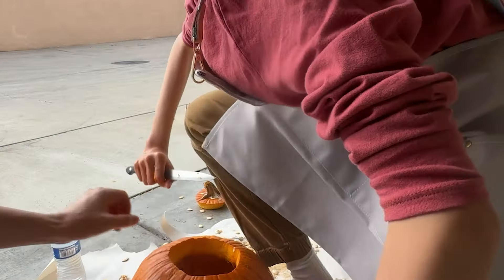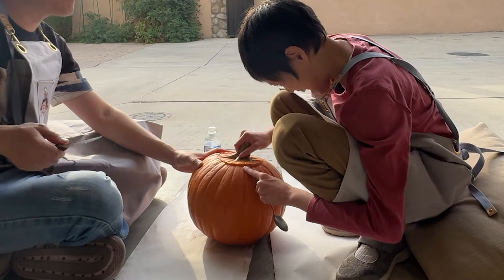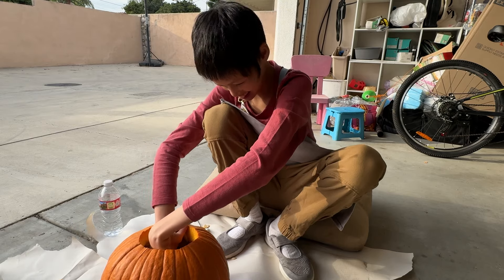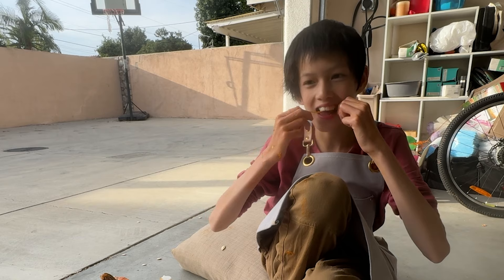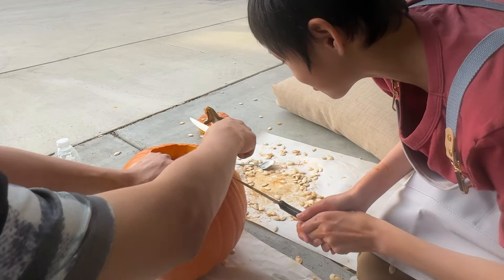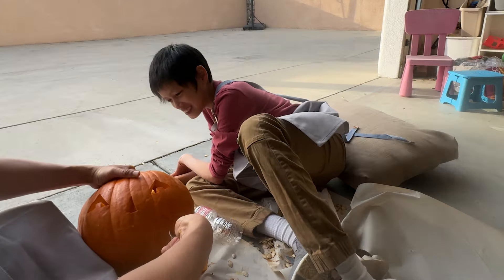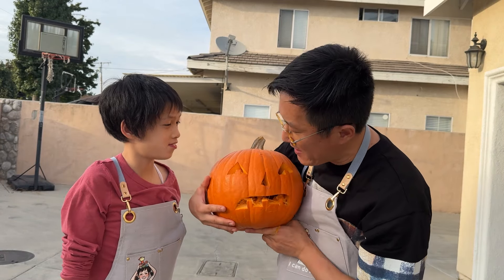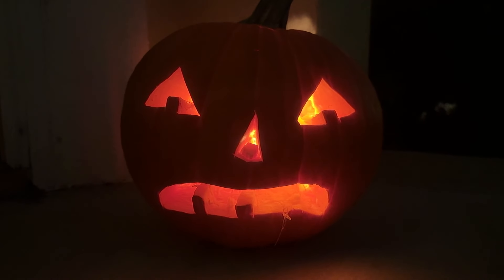Clueless Dad Tries Pumpkin Carving with Daughter (Hilarity Ensues)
I try to teach my daughter Reina how to carve a pumpkin… even though I don’t exactly know how to do it myself! We ended up making a huge, slimy mess, but that was half the fun! Reina loved every second of pulling out the seeds and squishing her hands into the pumpkin, enjoying the sensory adventure. And yes, there was a bit of ‘danger’ when she got her hands on the knife (don’t worry, it’s all under control!). In the end, we managed to create a pumpkin masterpiece, and the laughs made it even better.